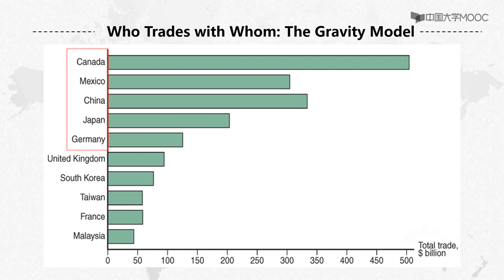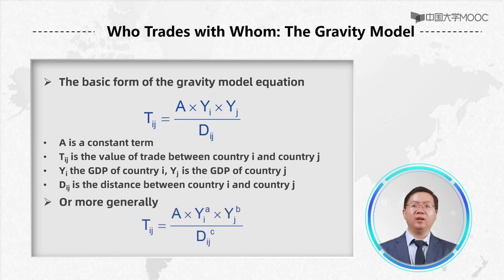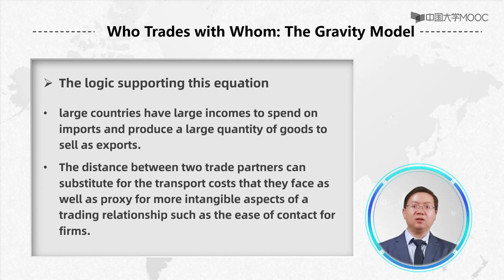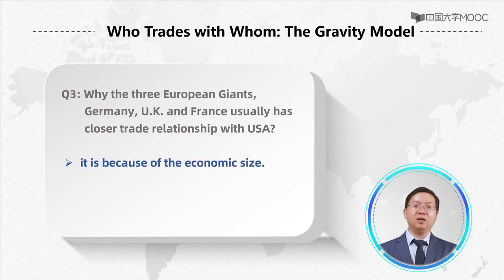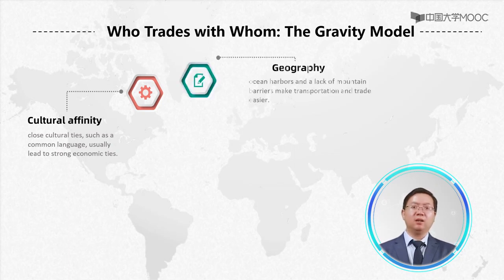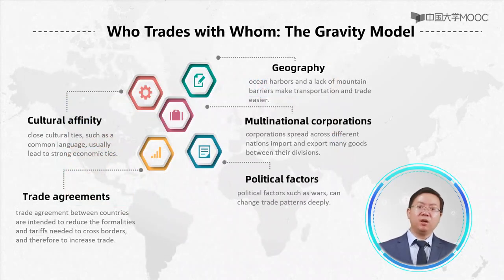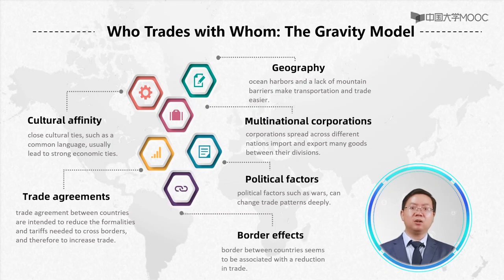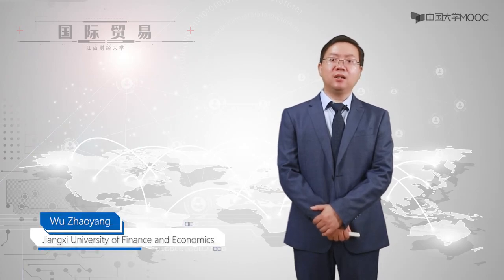World Trade an Overview 1.3 Who Trades with Whom: The Gravity Model